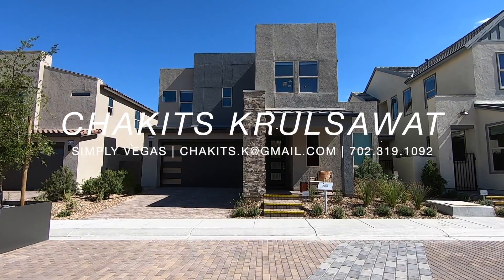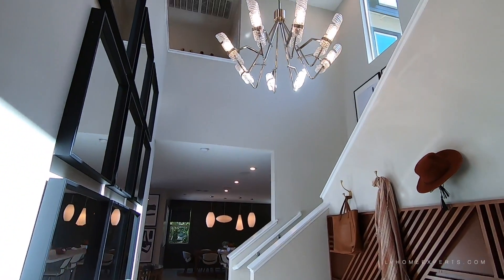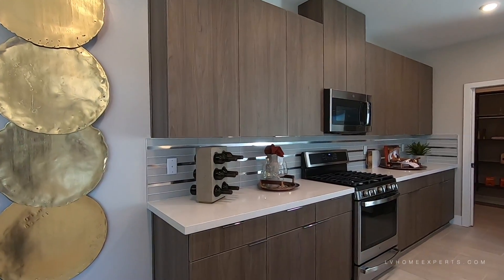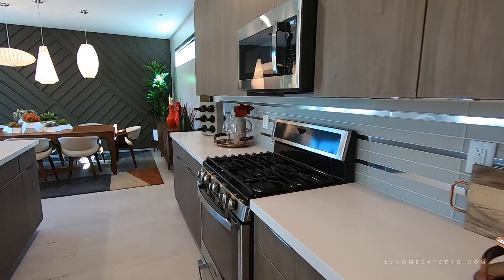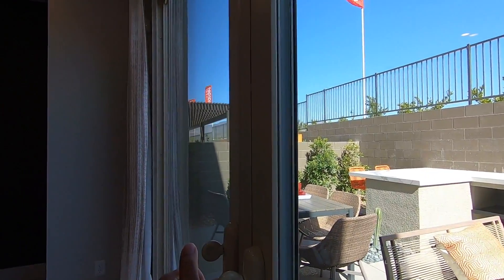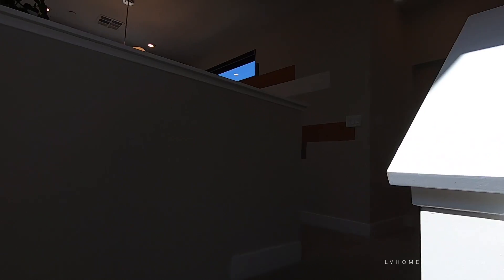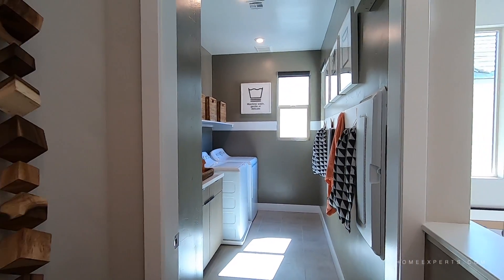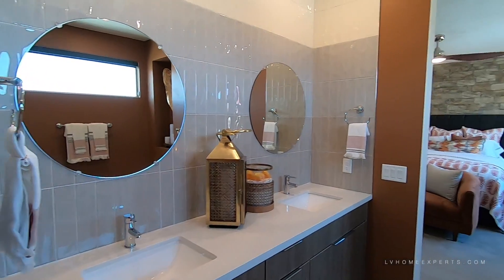Desert Modern Contemporary $401K's+, 4BD, Loft, Great Room, Lounge, 3BA, 2CR. Henderson Inspirada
Arden by Pardee Homes Inspirada Henderson
With a focus on cutting-edge design, Arden offers single-family, detached homes that suit your needs and style — inside and out. Homes here boast open concept floor plans, two-story layouts and are available in three distinct architectural styles, each bringing authentic and unique details to life. The fun continues inside with modern color palettes, fixtures and finishes for inspired living.

Arden is located at Inspirada in Henderson, so residents will enjoy access to the Inspirada parks and network of community trails. They’ll also be near the ever-growing Henderson area, the future home of the Raiders Practice Facility and Corporate Offices, and the M Resort. Plus, this convenient location means proximity to I-15 and St. Rose Parkway for all your essential shopping needs.

Discover today why homes at Arden are built to reflect your personal style and spirit. Join the Interest List to receive all the latest news and updates on Arden.

NEIGHBORHOOD FEATURES

Modern Spanish, Desert Contemporary and Nevada Living elevations
LivingSmart® and HomeSmart® energy-saving features and options
Tankless water heater and a pre-plumb for a car charger in your garage
A Neighborhood Pool, Open Green Space, and Play Area
NO LID Fees and a LOW Monthly HOA
Access to community parks and trails in Inspirada